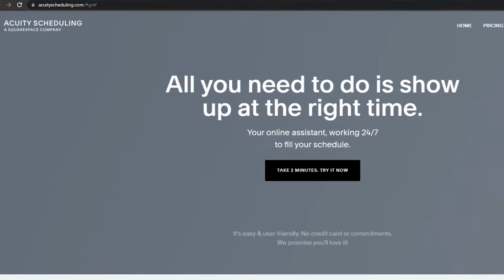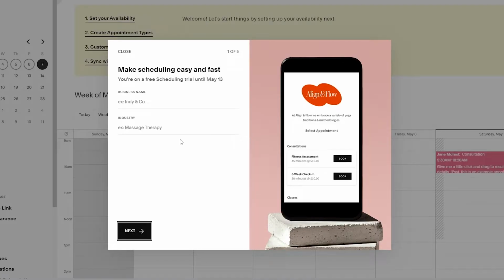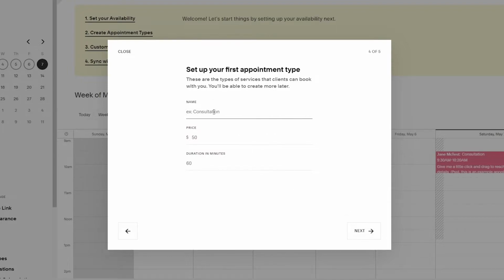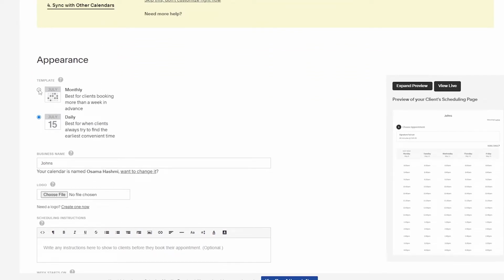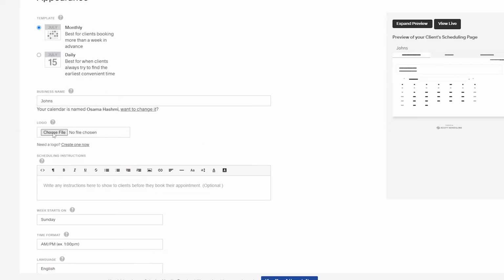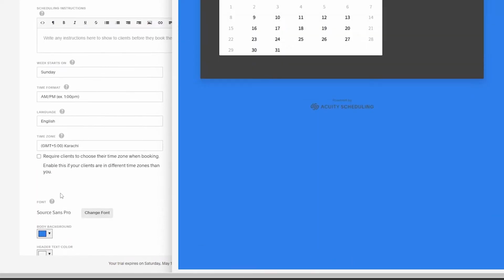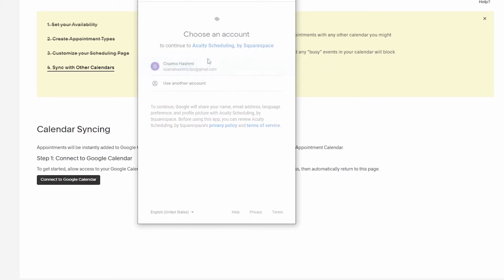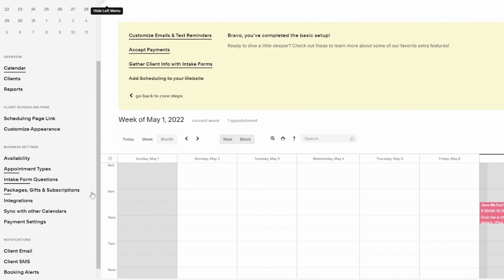How To Use Acuity Scheduling (2026)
In this video I show you How To Use Acuity Scheduling. This is super easy to do and it takes just a few minutes to do it.